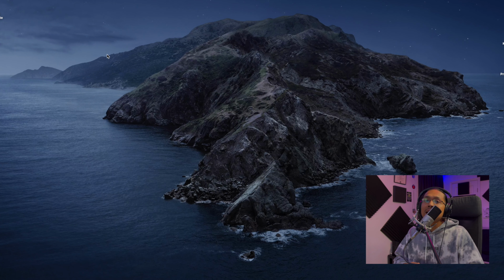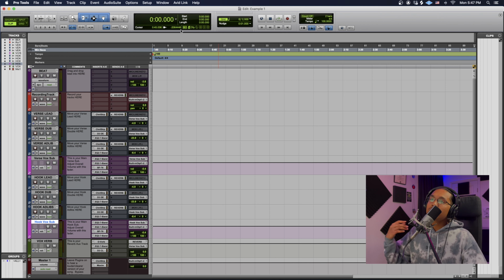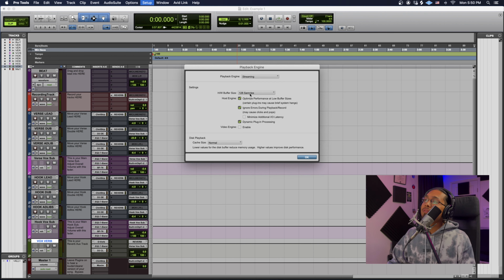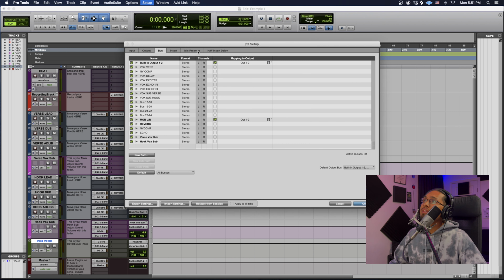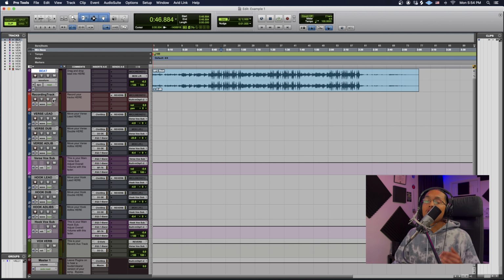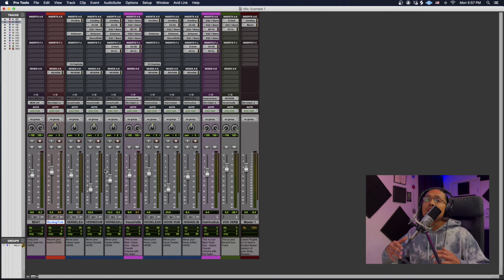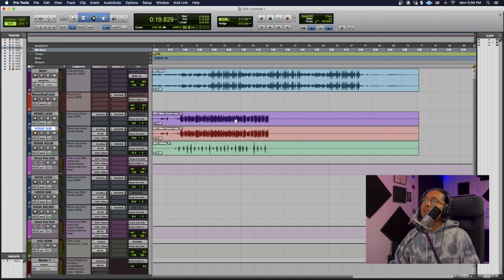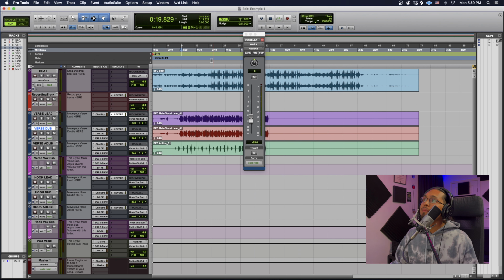FREE Pro Tools Clear Vocal Presets Tutorial (Stock Plugins)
Presets provide a quality convenient solution for artists that record at home.  You will now be able to hear a clearer version of your song then before.  Utilize Pro Tools vast stock plugins without having any engineering knowledge.

Focus solely on your creativity, just as easy as a drag n drop!   Lose the headache with plugins and just have fun